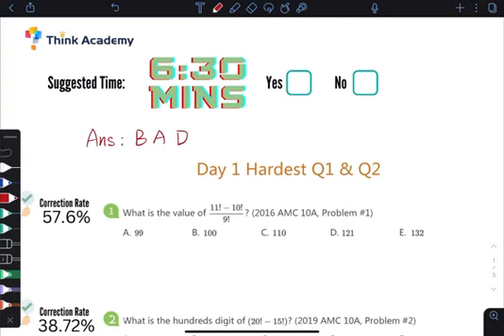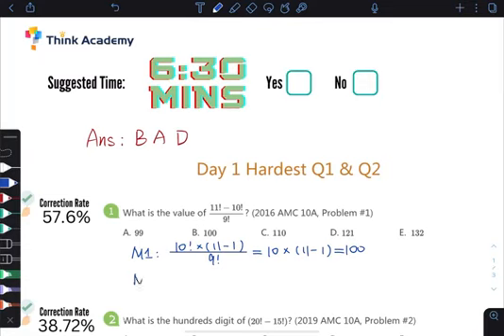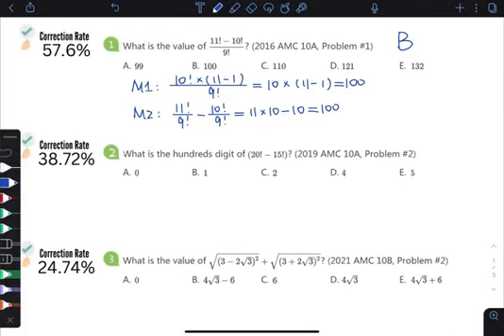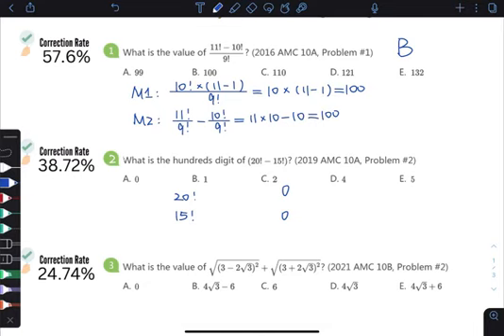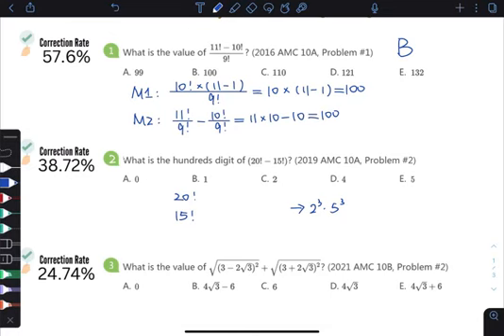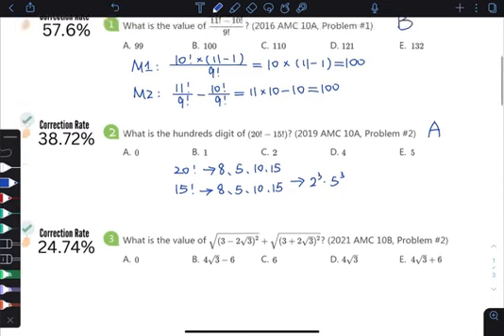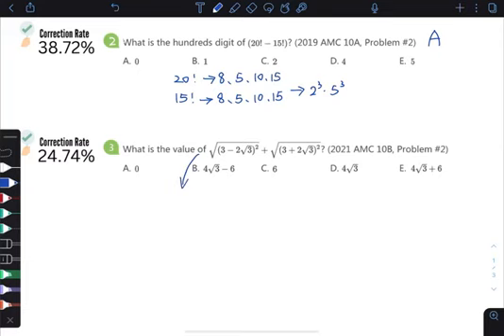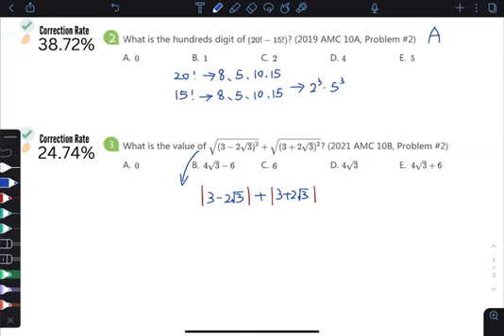[PART 1]AMC 10 Most Challenging Questions with Lowest Correction Rate (Q1-2)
[Part 1: Q1-Q2] AMC 10 most challenging questions with lowest correction rate in previous years, as of 2022.
In the difficulty level that we think must do right to get AIME, what's the most error-prone subject? Let's take a guess: 1. Geometry? 2. Algebra? 3. Number theory? 4. Combination? 5. Calculate?